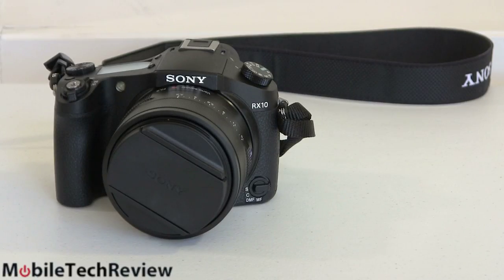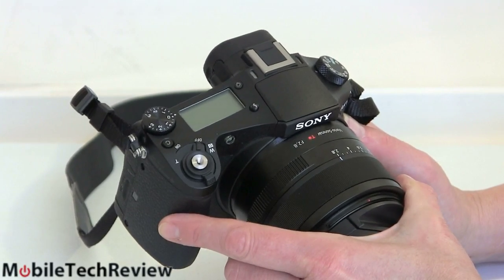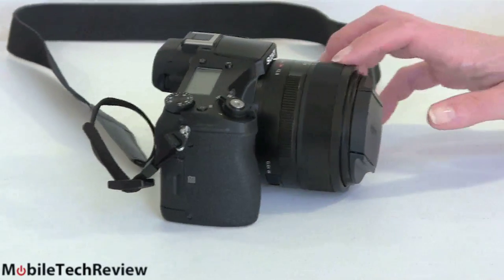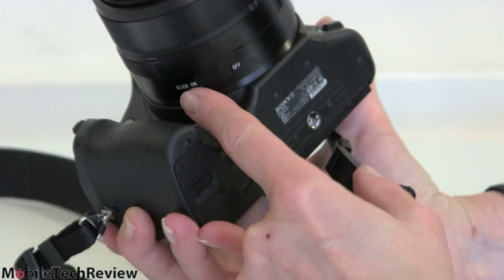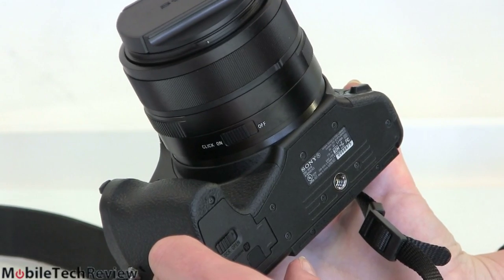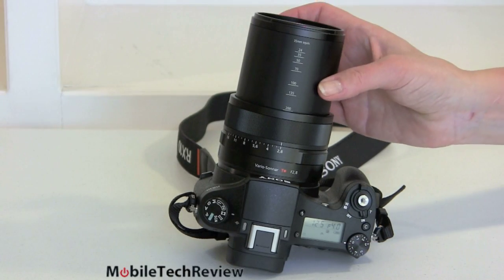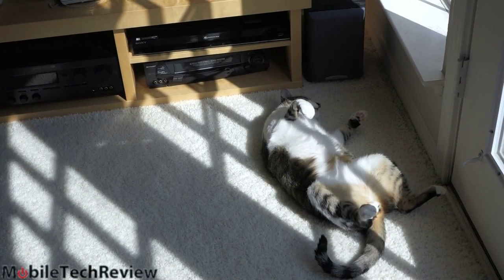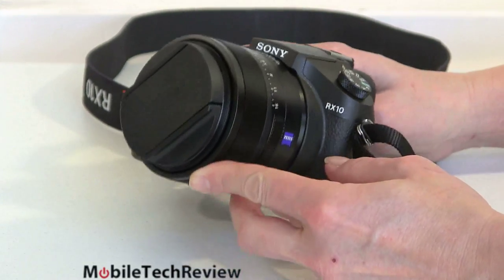Sony RX10 Review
Lisa Gade reviews the Sony Cyber-shot DSC-RX10 digital camera. Like the Sony NEX and RX100, this is a groundbreaking camera, but the RX10 addresses a different set of needs from the high-end point and shoot RX100 and RX100 II or the bigger sensor NEX models. The RX10 looks and handles like a fairly compact dSLR, but it has a fixed Carl Zeiss long zoom 24-200mm lens with a constant f/2.8 aperture. Manual controls abound along with the features enthusiasts and pros need like mic and headphone jacks, a built-in neutral density filter, uncompressed HDMI out, Multi Interface shoe shoe and a durable magnesium alloy body. The 1.75 lb. camera handles still photography and 24p/60i/60p video recording equally well. It has a 3" LCD, electronic viewfinder, motorized zoom, a 1" 20.2MP Sony Exmor R sensor and Sony's new BIONZ X processor. It has WiFi and NFC for remote camera control via smartphone and for image/video transfer. It lists for $1,299.
Read our full written review and check out the sample photo gallery